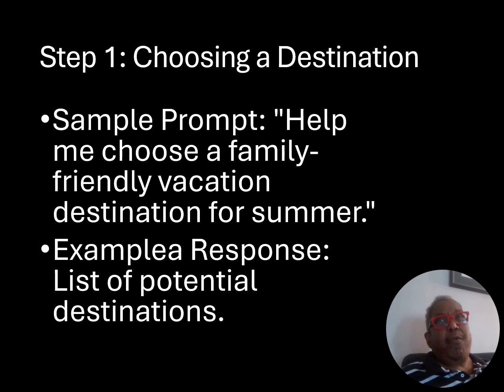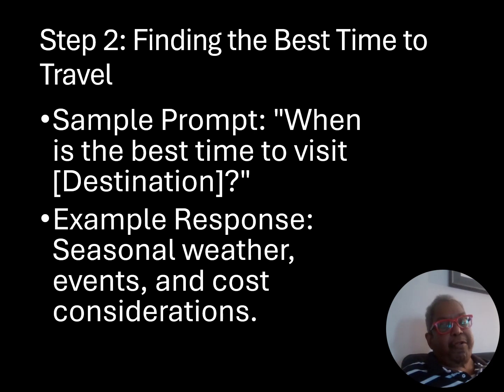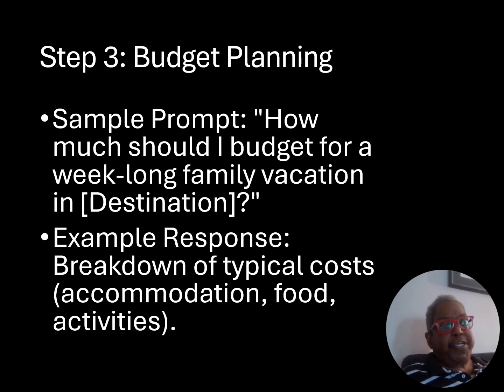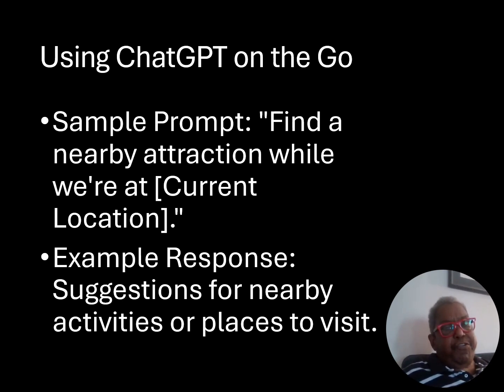Planning Your Family Vacation with ChatGPT - Learn AI and ChatGpt Now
Planning a family vacation can be stressful and time-consuming, but with the help of ChatGPT, it becomes a breeze! In this video, we'll guide you step-by-step on how to use ChatGPT to choose the perfect destination, budget your trip, find the best deals, and even create a customized itinerary. Whether you're traveling with kids or planning a multi-generational getaway, ChatGPT can help you plan a vacation that everyone will love.

Watch the video and start planning your dream vacation today!

**Timestamps:**
00:00 - Introduction
01:30 - Why Use ChatGPT for Vacation Planning?
03:00 - Step 1: Choosing a Destination
05:00 - Step 2: Budget Planning
07:30 - Step 3: Booking Flights and Accommodation
10:00 - Step 4: Planning Daily Activities
12:30 - Step 5: Creating a Travel Itinerary
15:00 - Conclusion and Tips